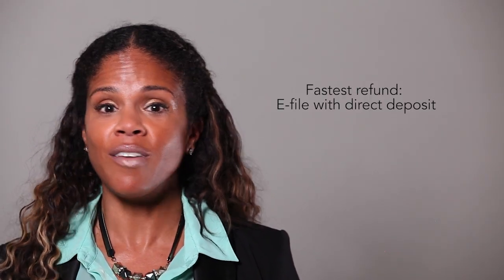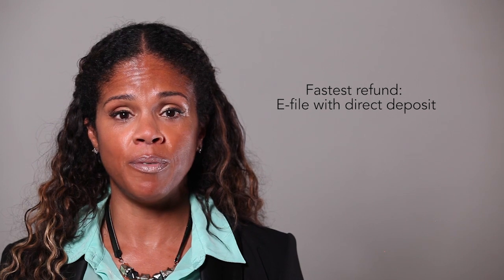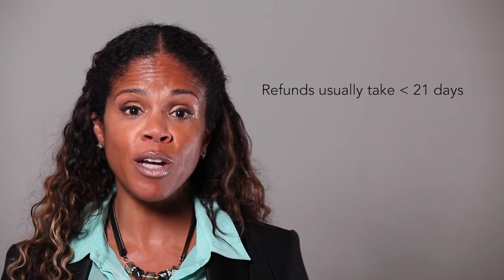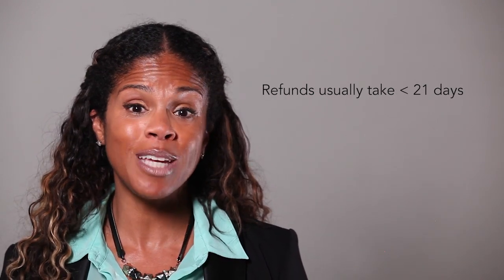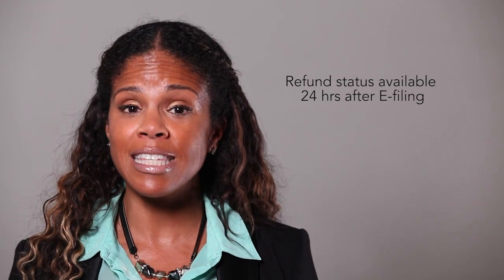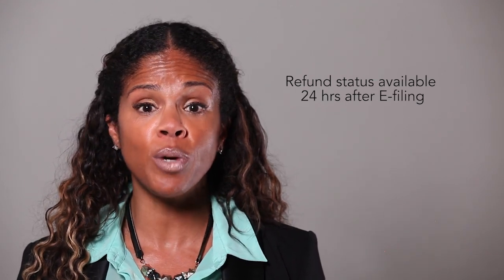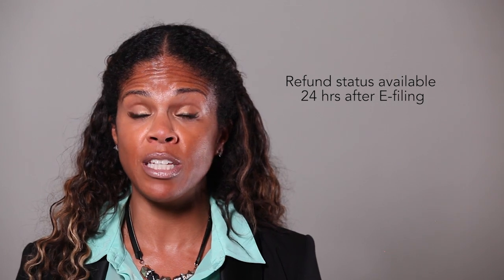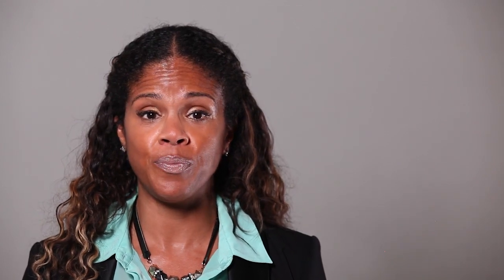6 Things to Know if You're Expecting a Tax Refund - TurboTax Tax Tip Video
If you're expecting an income tax refund, watch this helpful tax tip video from TurboTax to learn about six things you should know for this tax year!